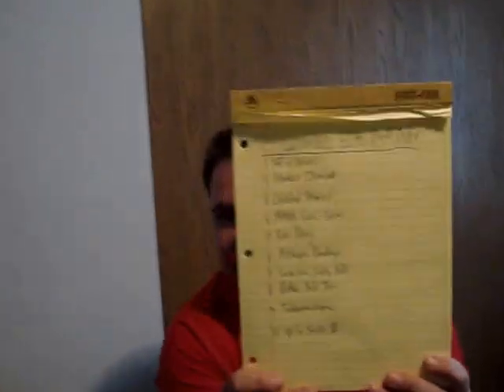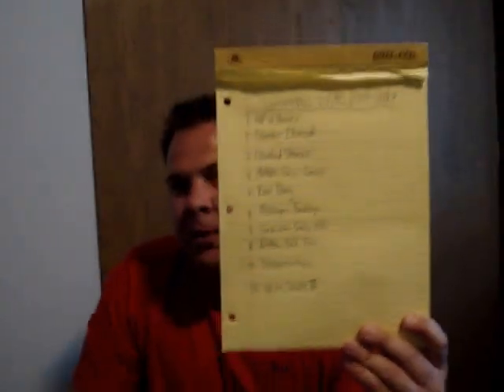Columbus Elite League Fantasy Draft Order